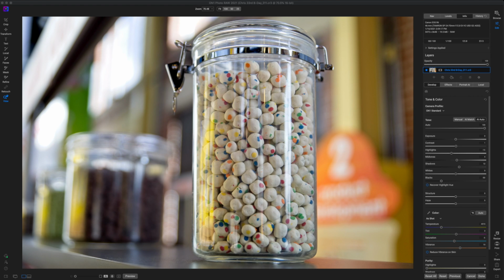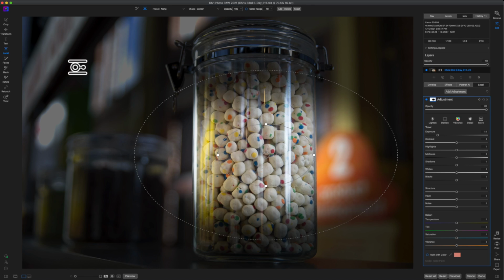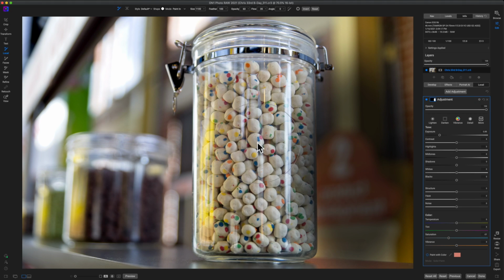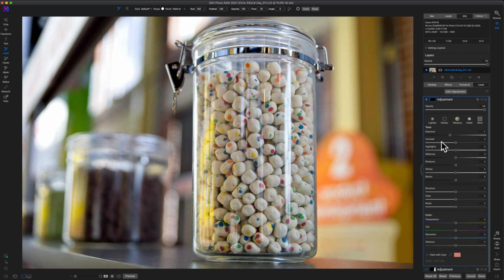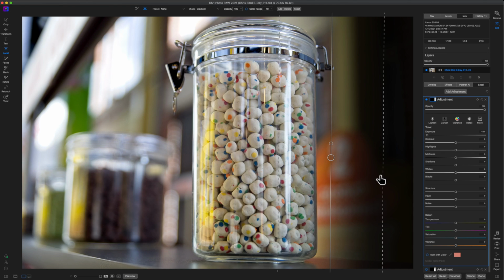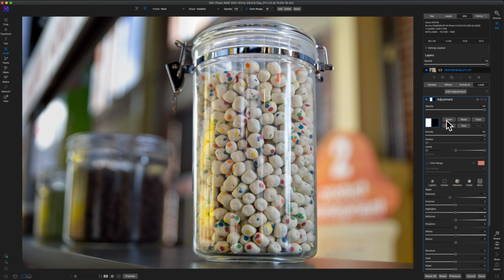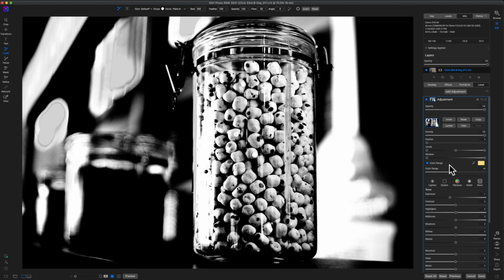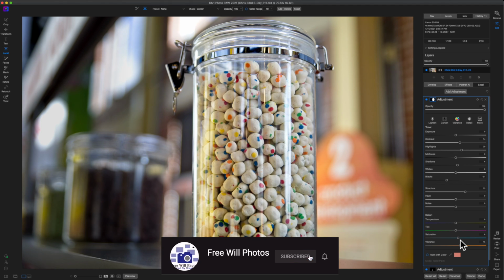ON1 Photo Raw 2021 Local Adjustments - Enhance Your Photos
Today I am going to teach you how to edit a photo using ON1 photo raw 2021 local adjustments. Learning to use local adjustments will enhance your photos and allow you to develop a creative style. This photo editing tutorial covers the radial filter, gradient filter, masking and color range tool (selective color) adjustments. This is an ON1 tutorial that can be viewed as a photo editing for photographers, so if you are editing photos in ON1 then is should be easy for you to follow along with.

If you are using different software like Lightroom or Luminar, you will be able to follow along as well, just note that the radial filter and the gradient filters work a little differently in each application.

Timestamps

00:00 Global Edits
00:34 The Local Adjustment Tab
01:11 Selecting your adjustment tool
01:25 Working with the radial filter adjustment tool
02:41 Inverting your selection mask
03:47 Locally adjusting saturation
04:45 Refining the radial filter mask
07:46 Working with the gradient filter adjustment
10:56 Radial filter and gradient filter compared
12:15 Using the gradient filter to direct the viewer
14:37 Color range mask adjustment tool
18:22 Outro

Camera Body’s

Lens

Accessories

Computer